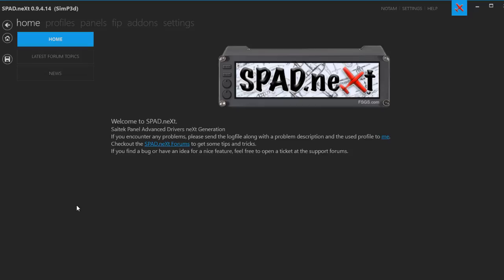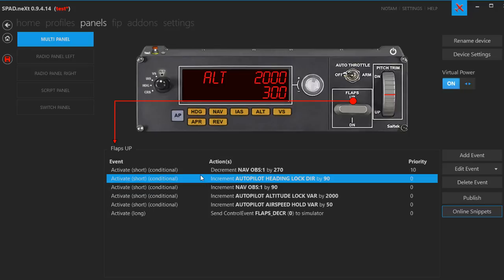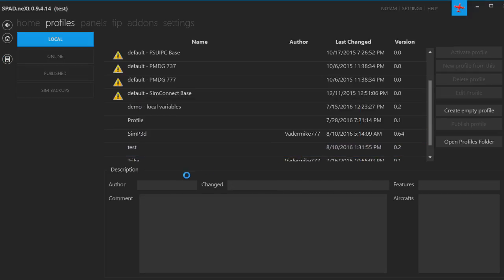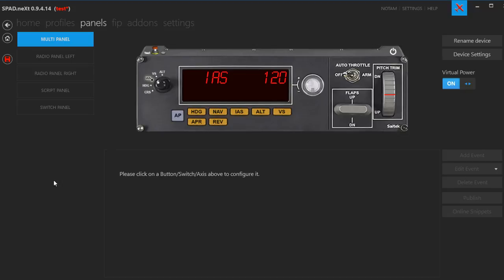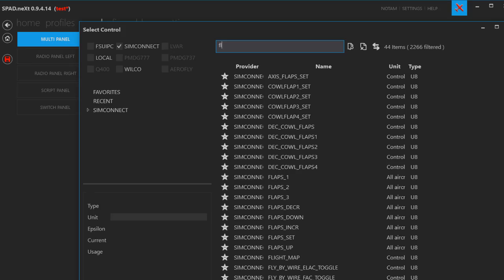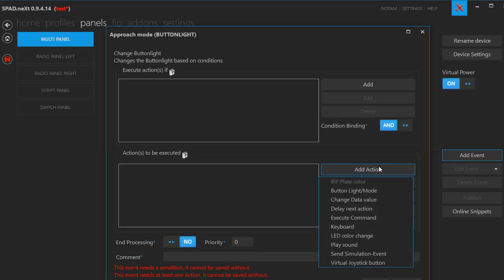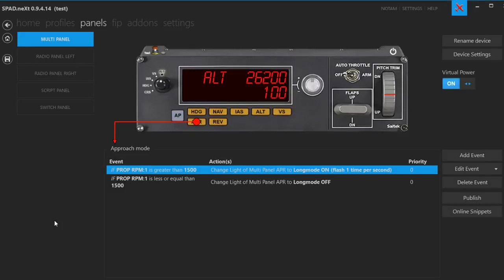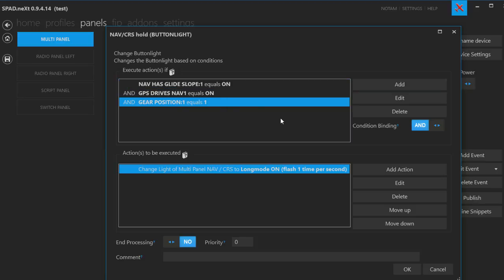Spad.next Saitek Multipanel tips and tricks part 2 (configuration)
Description: Please see Part 1, for the list of features.